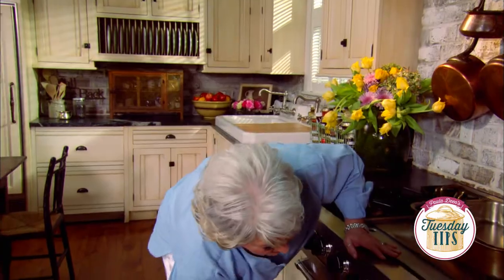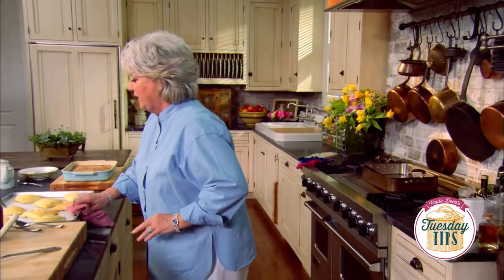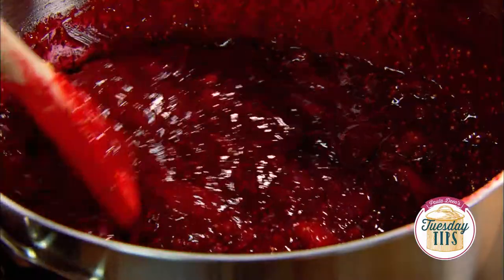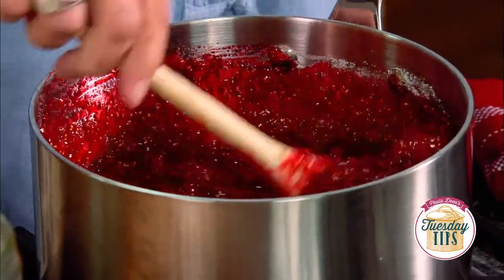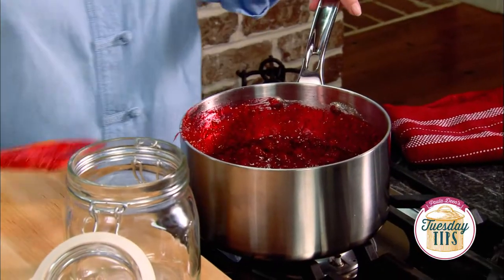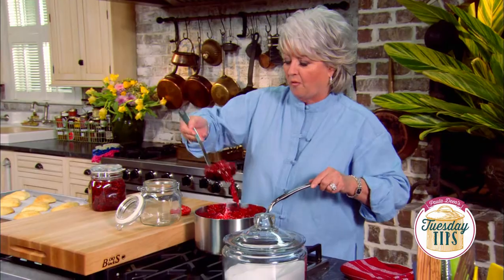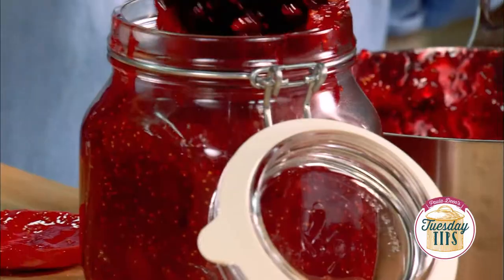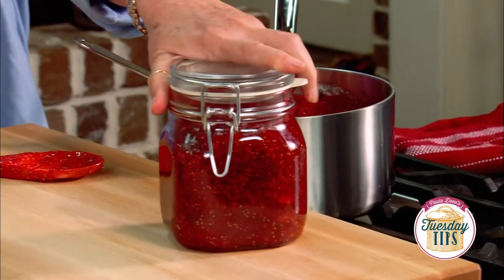Raspberry Fig Preserves - Tuesday Tips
Scones, toast, bagels all need a smear. This raspberry fig preserves are just the ticket.

Ingredients
3 cups ripe figs, mashed
3 cups sugar
2 (3 oz) packages raspberry gelatin

Preparation
Mix all ingredients together in saucepan and cook 4 minutes at rolling boil. Stir frequently. Skim with a strainer. Pour into sterilized jars; seal.

Tips on Sterilizing Jars

Properly-handled sterilized equipment will keep canned foods in good condition for years. Sterilizing jars is the first step of preserving foods.

Sterilizing Tips:

Jars should be made from glass and free of any chips or cracks. Preserving or canning jars are topped with a glass, plastic, or metal lid, which has a rubber seal. Two piece lids are best for canning, as they vacuum seal when processed.

To sterilize jars, before filling with jams, pickles, or preserves, wash jars and lids with hot, soapy water. Rinse well and arrange jars and lids open sides up, without touching, on a tray. Leave in a preheated 175° oven for 25 minutes. Or, boil the jars and lids in a large saucepan, covered with water, for 15 minutes.

Use tongs when handling the hot sterilized jars, to move them from either boiling water or the oven. Be sure the tongs are sterilized too, by dipping the ends in boiling water for a few minutes.

As a rule, hot preserves go into hot jars and cold preserves go into cold jars. All items used in the process of making jams, jellies and preserves must be clean. This includes any towels used, and especially your hands.

After the jars are sterilized, you can preserve the food. It is important to follow any canning and processing instructions included in the recipe and refer to USDA guidelines about the sterilization of canned products.

Makes 8 (1/2 pint) jars.